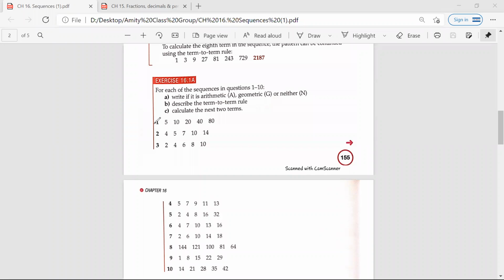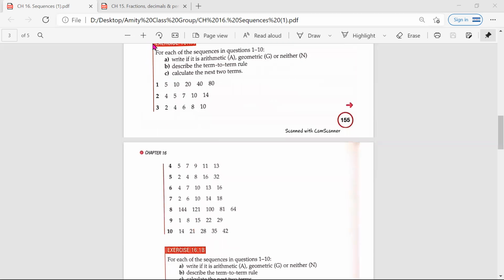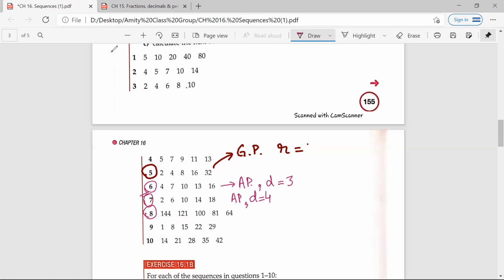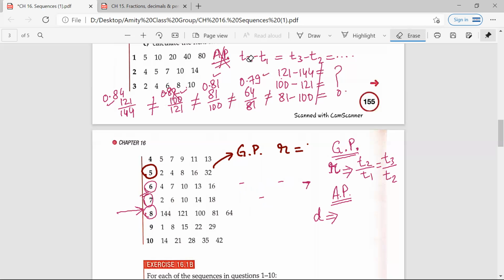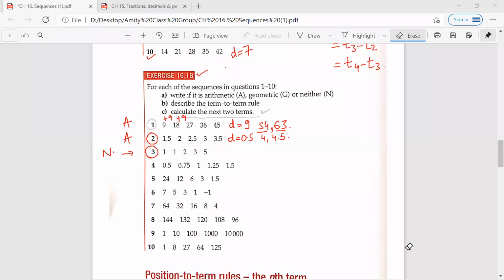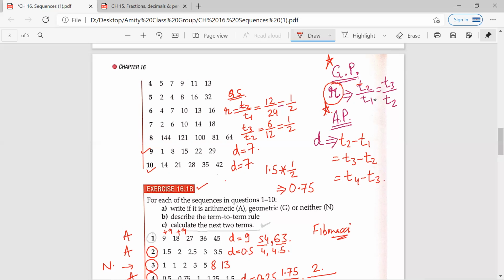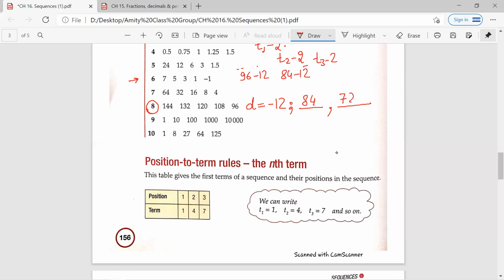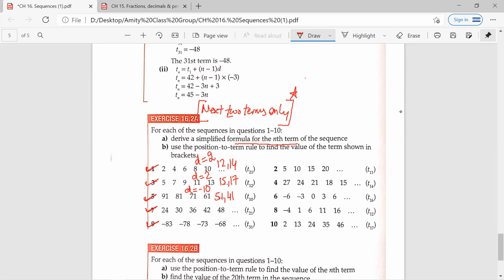ARITHMETIC / GEOMETRIC SEQUENCES - BASIC PROBLEMS WITH SOLUTIONS